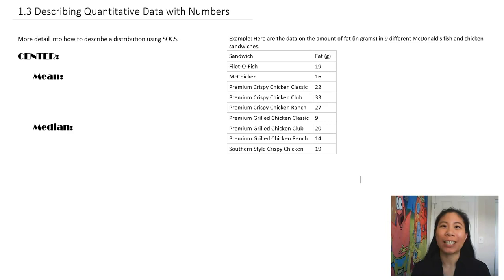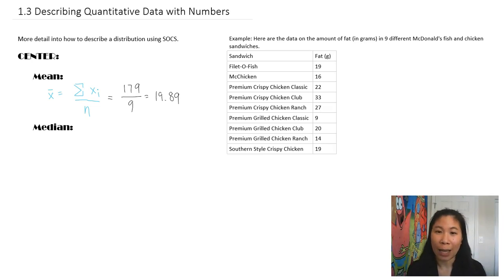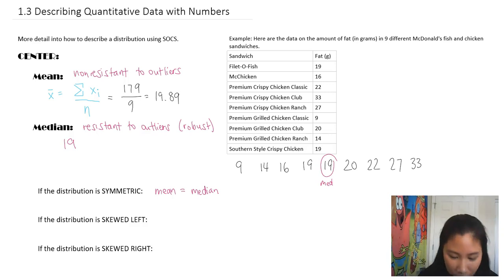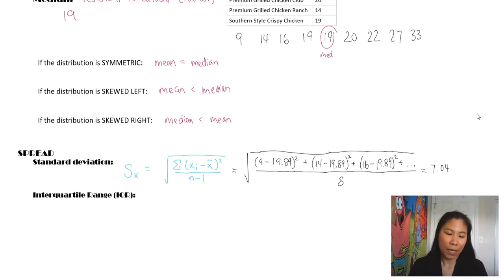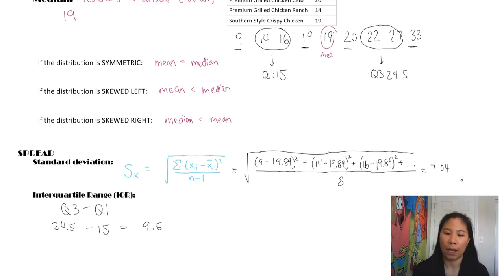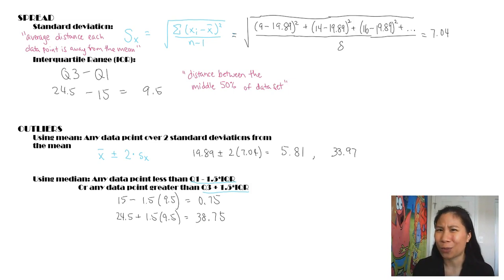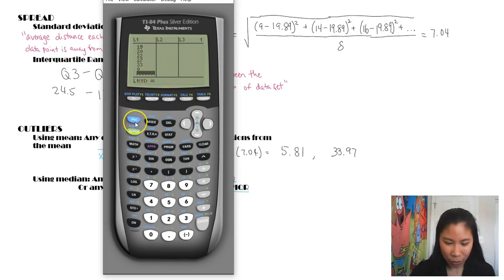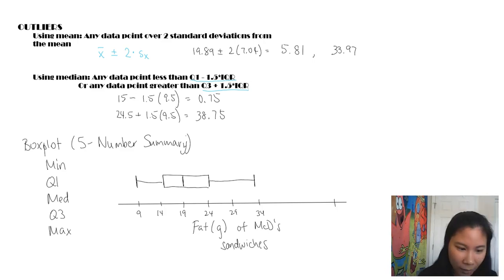AP 1.3 Describing Quantitative Data Numerically